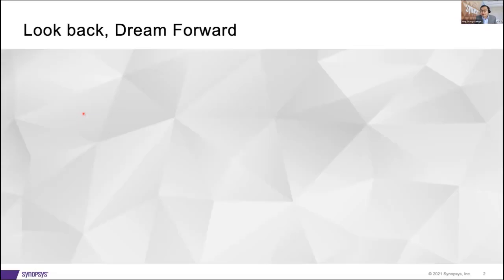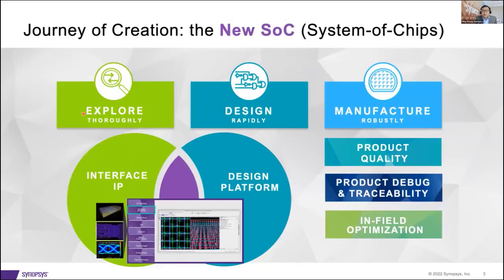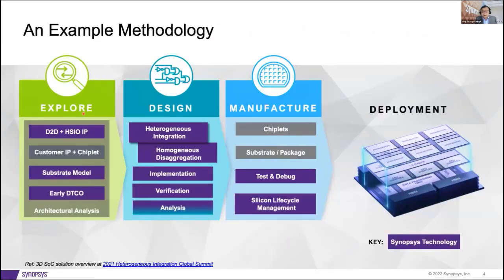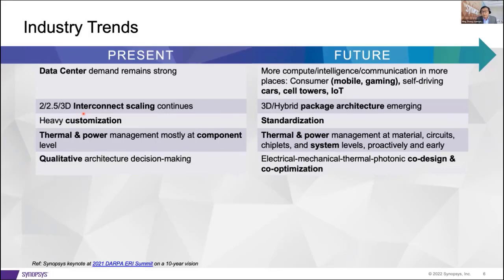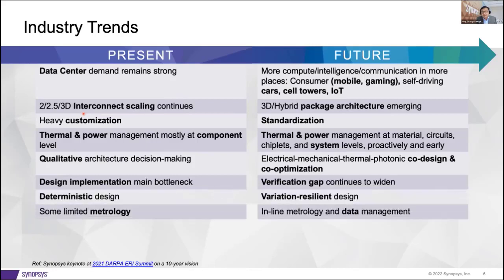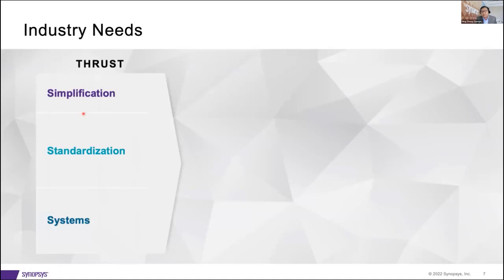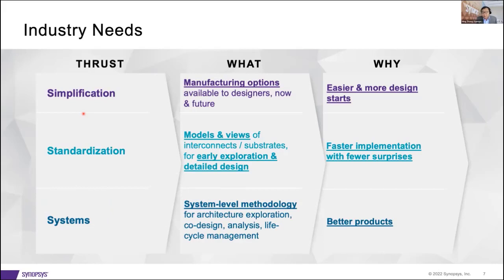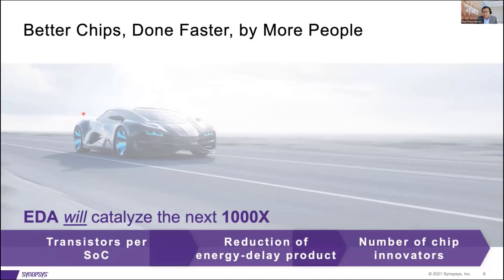Catalyst of Design - The Role of EDA in the Era of System-of-Chips | Synopsys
In this IEEE "Architecture and Co-Design for Heterogeneous Integration" Panel, Dr. Ming Zhang, Distinguished Architect, shares a glimpse into the role of EDA in the era of System-of-Chips. Visit Synopsys.com for more on Synopsys' 3DIC Solution.